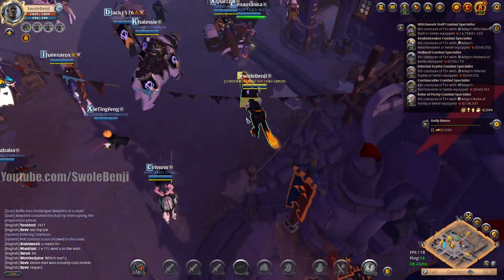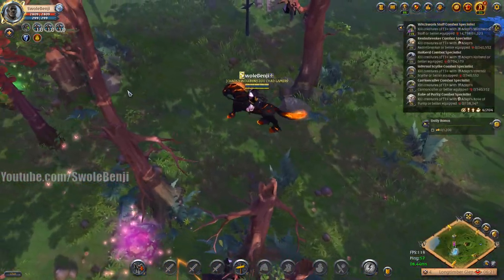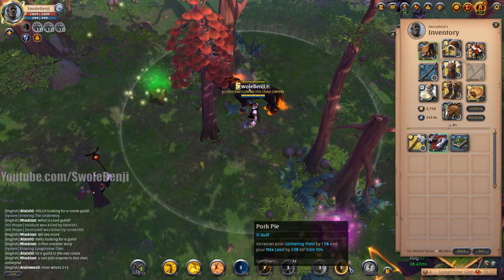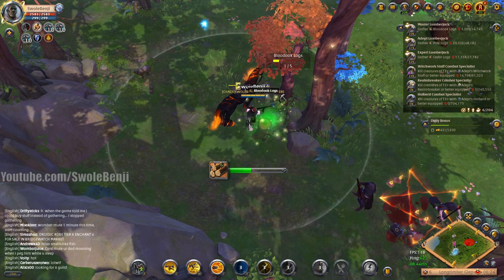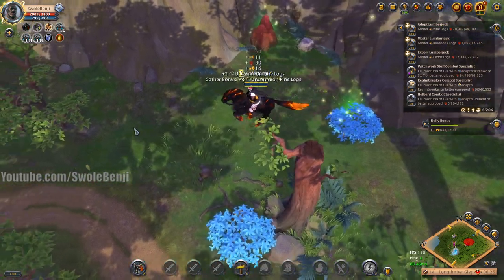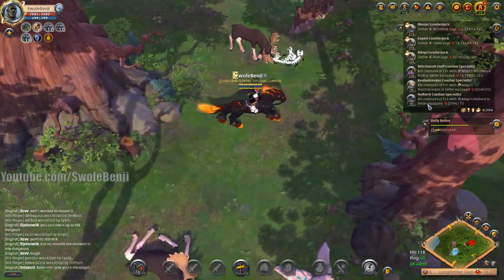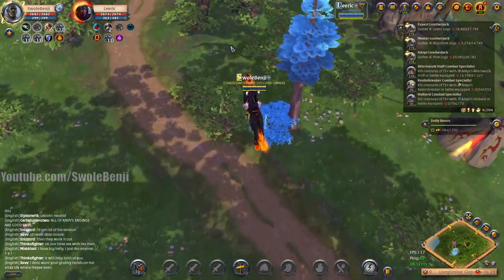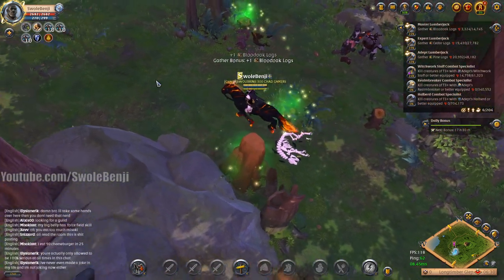Red Zone Gathering Is NOT Worth - Albion Online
In this video, I discuss why I believe that red zone gathering is not worth it. I go over the risks involved, the rewards you can expect, and the alternatives that are available.

I argue that the risks of red zone gathering are too high for the rewards. You are constantly at risk of being ganked by other players, and even if you survive, you may lose time due to evading the gankers. The rewards you can expect from red zone gathering are not significantly higher than what you can get from blue zones, and there are other ways to make silver that are much less risky.

If you are looking to gather resources in Albion Online, I recommend that you stick to blue zones. They are much safer, and you can still make a good amount of silver. If you are looking for a challenge, you can try gathering in black zones, but be aware of the risks involved. Just know that risk does not = reward and don't fall victim to peer pressure just because you want to earn more silver per hour.

Title: Red Zone Gathering Is NOT Worth - Albion Online